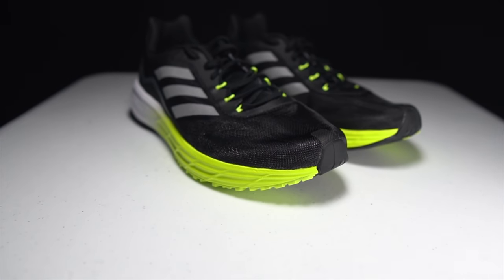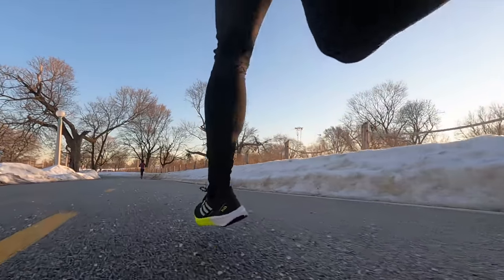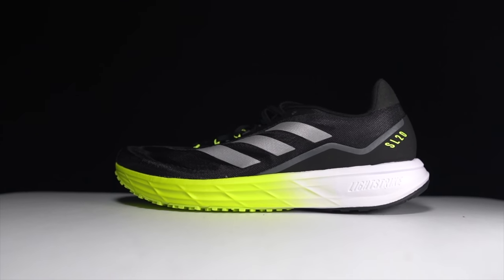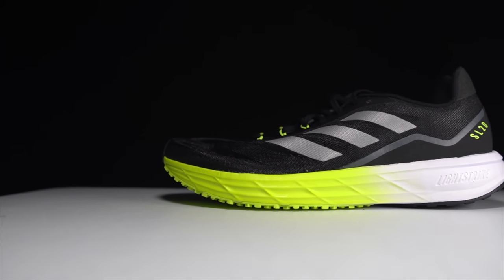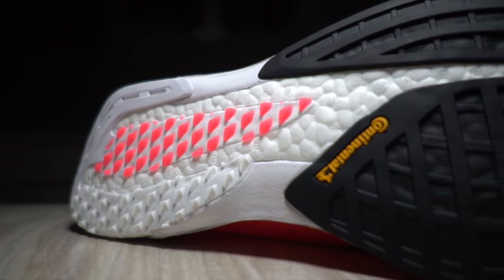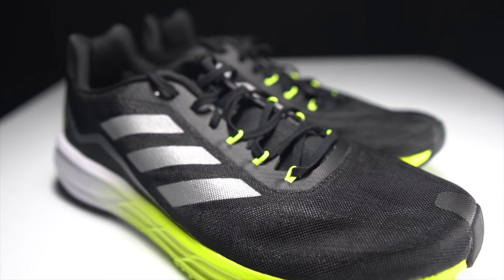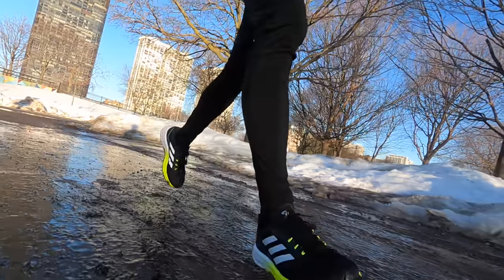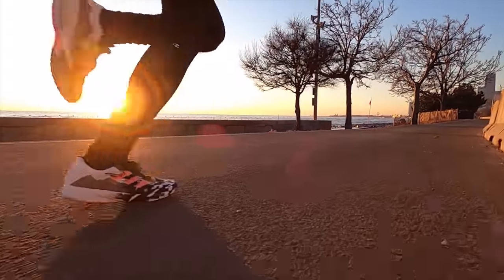The New SL20 (aka SL20v2 aka SL20.2 aka SL20 2.0 aka SL21?) - First Run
The first version of the SL20 was an excellent speed day shoe, sold at a phenomenal price. For the New SL20, Adidas changed the outsole pattern, the midsole stack height, and the upper. Will the New SL20 still be as good? And will it provide the same value?

0:00 intro
0:28 run testing
1:36 disclosures
1:53 specs
4:01 outsole
4:44 midsole
7:00 upper
8:18 value
9:22 confusing stuff